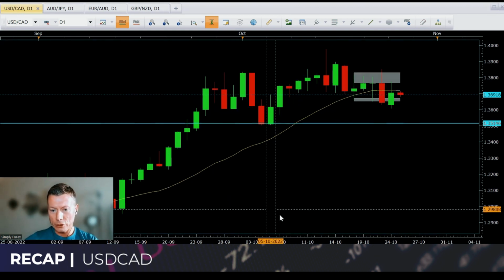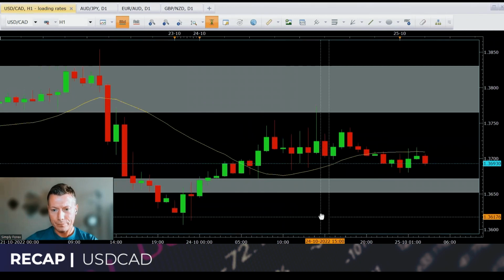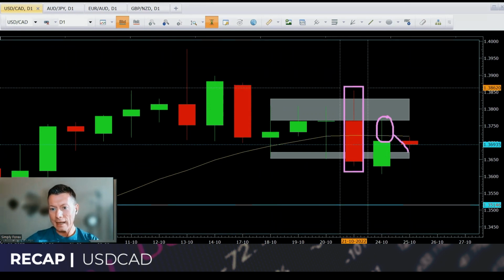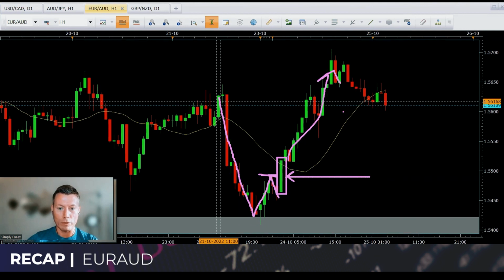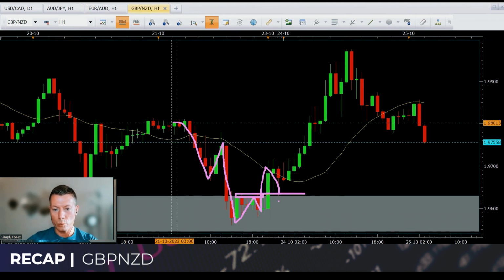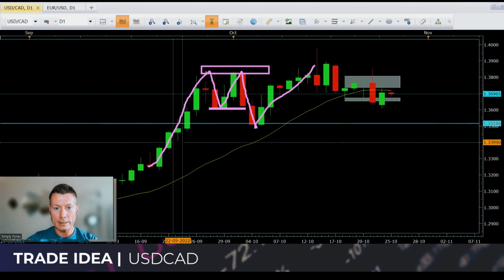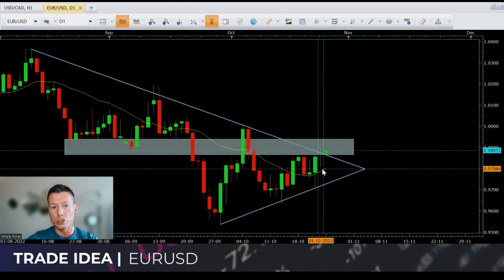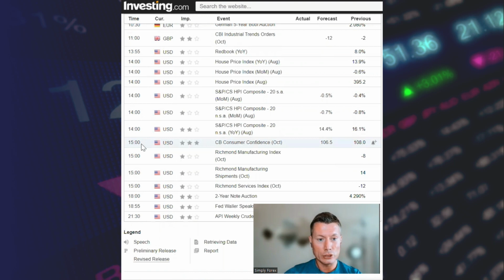USDCAD, EURUSD｜Confluence = Confidence｜Forex Markets｜Daily Forex Analysis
USDCAD, EURUSD｜Confluence = Confidence｜Forex Markets｜Daily Forex Analysis - October 25 2022
You can discuss FOREX - trading ideas, strategies, trading psychology, and nearly everything in between!
We are seeking guests to join the stream in the coming weeks and months. Typically, Tom streams from 6:30 a.m. through 7:00 a.m. GMT, after which guests can take over and discuss anything related to forex.

Let us know that you are interested by sending an email to and we will find some time for you to join our live!

INTRO - 00:00
RECAP - 00:30